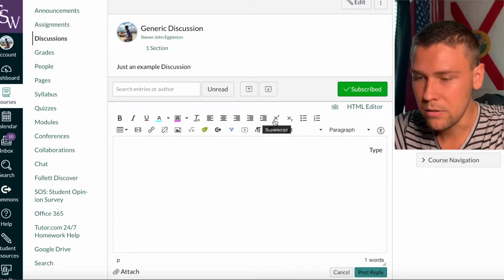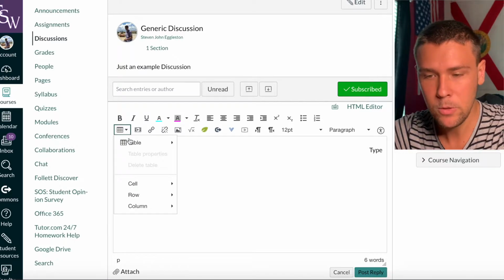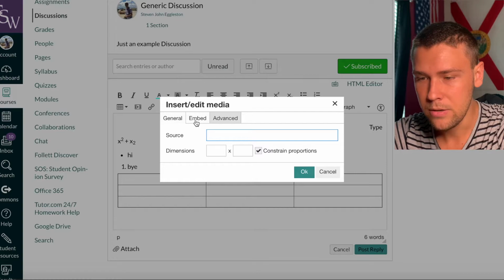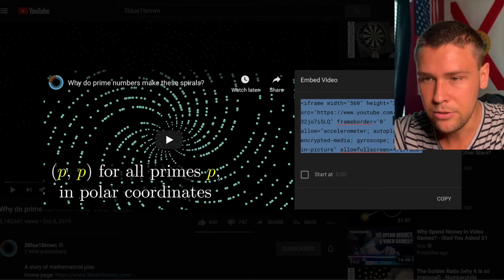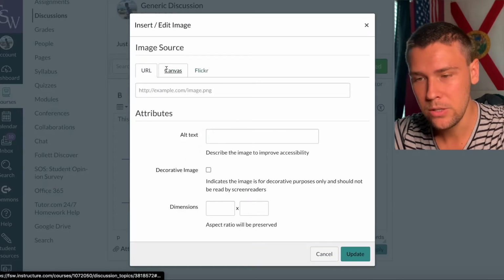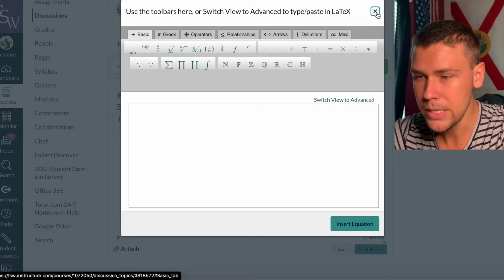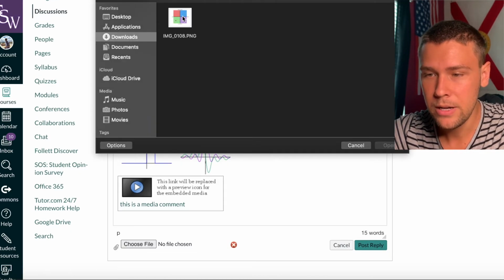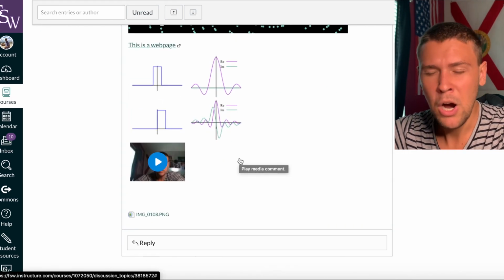Math Skills: Using Math in Canvas Discussion Posts